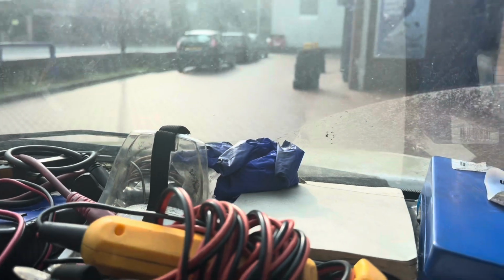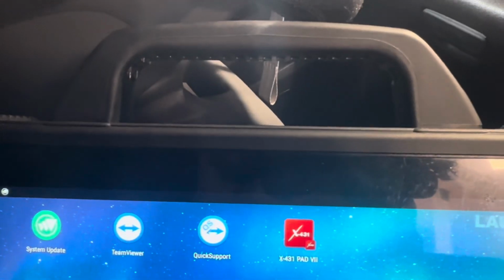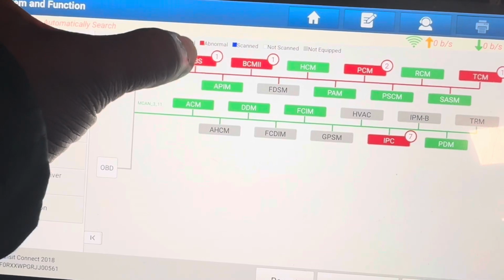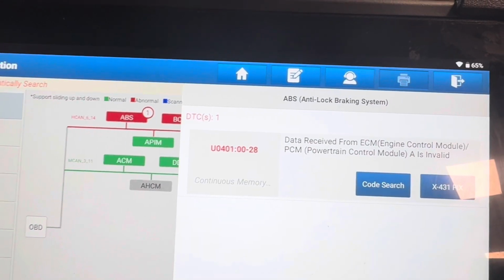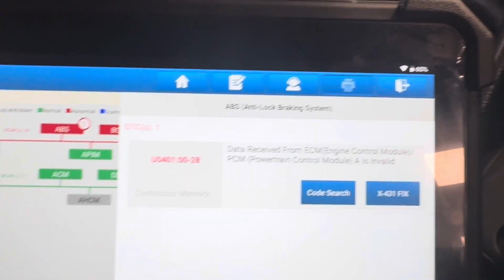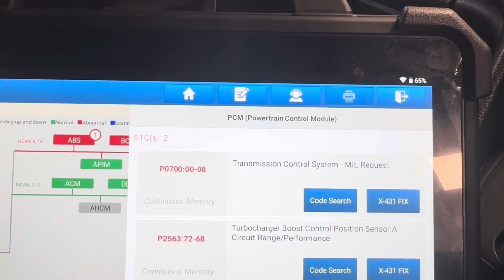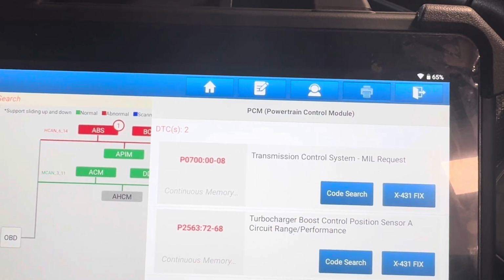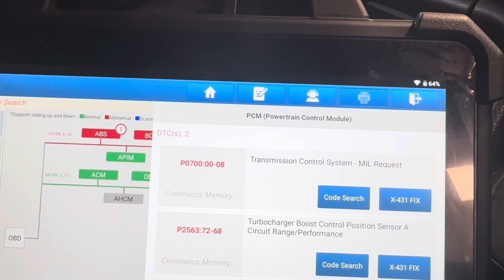Ford Transit Connect Limp Mode ║ Turbo Boost Leak Fix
@SanuMotorswithCharlie  London
Join me, Charlie, as I diagnose a 2018 Ford Transit that went into limp mode just two days after service. The issue? A turbo boost leak! I walk through the diagnostic process using a Launch scanner, identify a melted hose as the root cause, and discuss how to fix it. If you're experiencing limp mode or boost control problems, this video will help you troubleshoot. Don't forget to join our WhatsApp group for more automotive tips and support.
turbo boost leak repair cost, Dodge Dart 1.4 turbo boost leak fix, how to fix the turbo boost leak,
can boost leak damage turbo, what is a turbo boost leak, can a boost leak cause turbo failure,
turbo boost leak sound, boost leak fix, turbo boost leak tester,

■ P0700:00-08 - Transmission Control System - MIL Request
■ P2563:72-68 - Turbocharger Boost Control Position Sensor A Circuit Range/Performance

 Sanu Motors with Mechanic Charlie

We invite you to join the Sanu Motors family. Become a part of our progressive and unique team, contributing to the success of our services. 🔗👇

Your support is crucial to our business's success. 🙌
Charlie 🚘✨